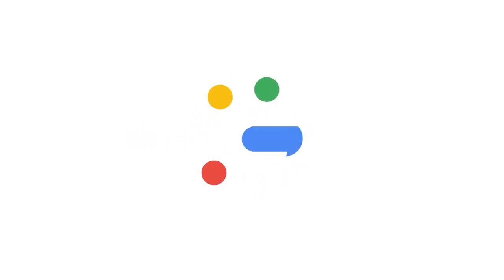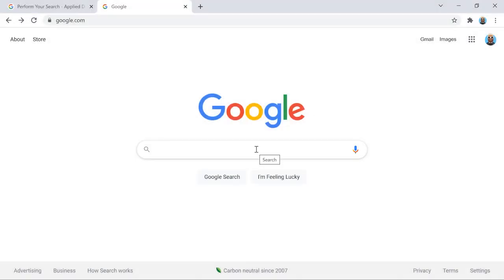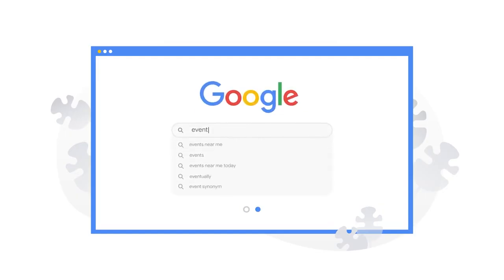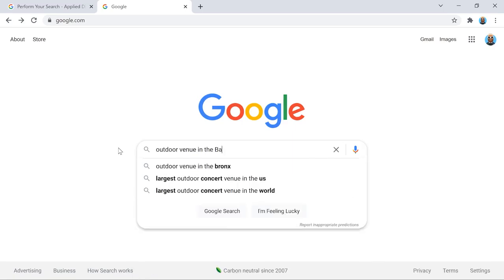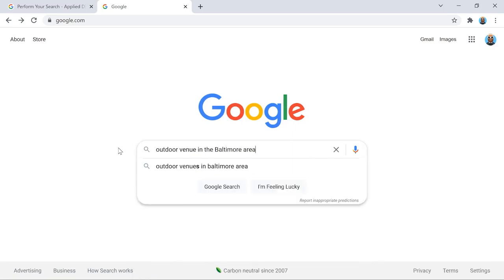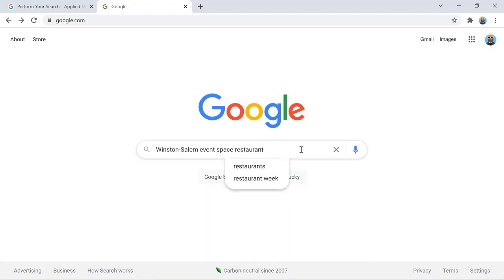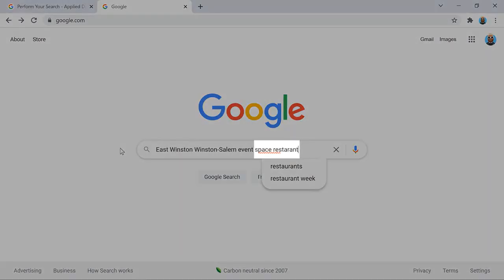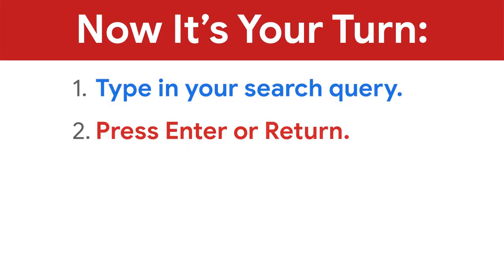EP3 Mastering Google Search for productivity